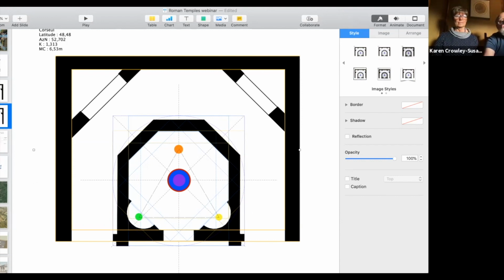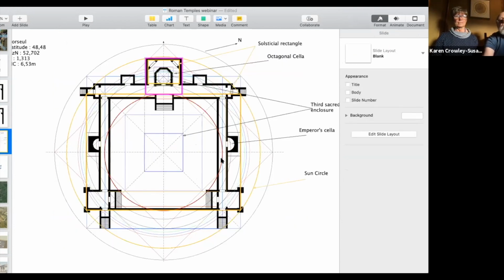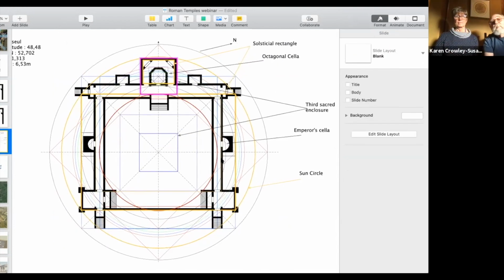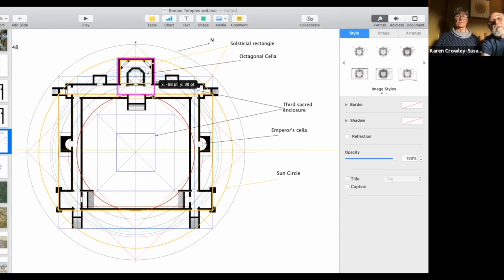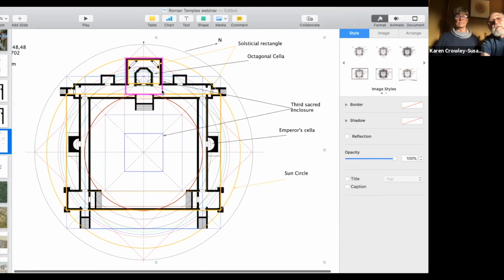Solar Geometry of the Temple of Mars; Gallo-Roman Temple series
Join us for a look into some of the Solar Geometry of the Temple of Mars, a Gallo-Roman temple in Corseul, France.

To learn more about Solar Sacred Geometry, check out our book called Secrets of Sacred Geometry, Solar Geometry for Health and Life

Join our growing community and receive exclusive content and specials only available to our members! Every few weeks we share stories of sacred site exploration, solar geometry, new classes, sacred site tours, and energetic healing tools.

If you are interested in Solar Geometry, sacred sites, earth energies, the art of stones, and more, explore our blogs